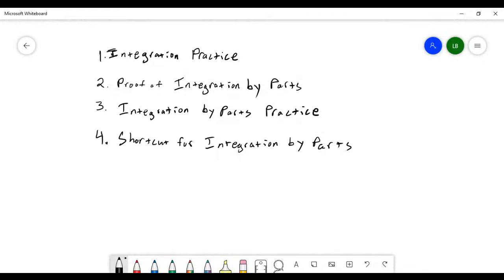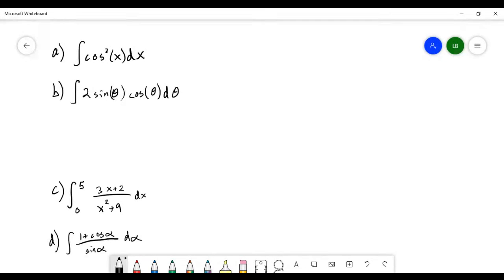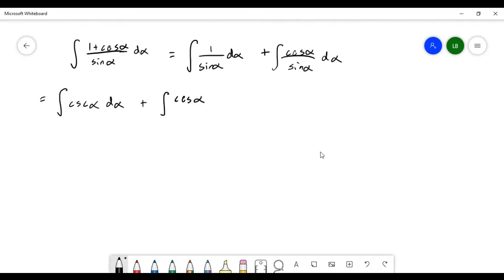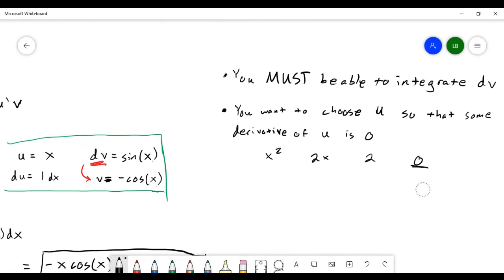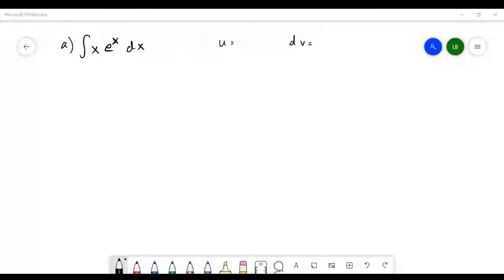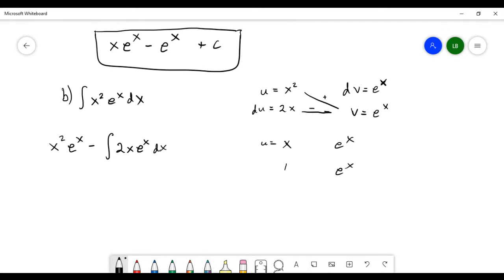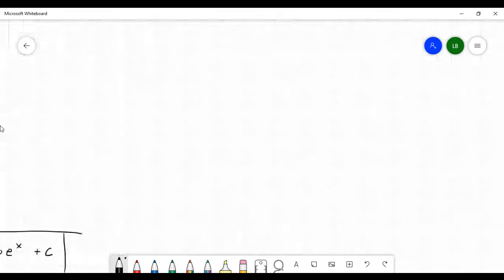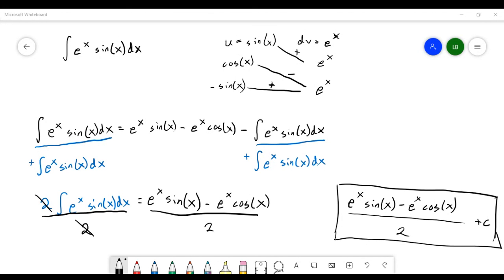MATH 2417 Week 12 Review: U-sub, Integration by Parts